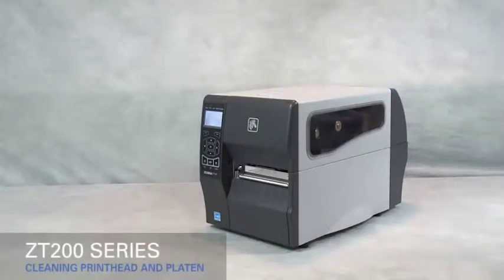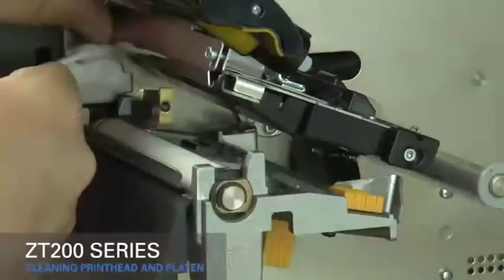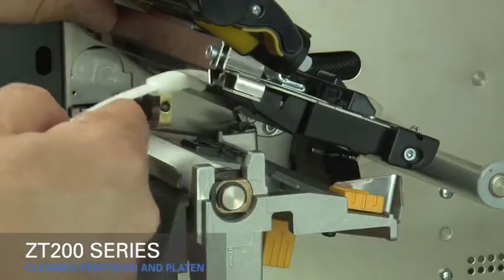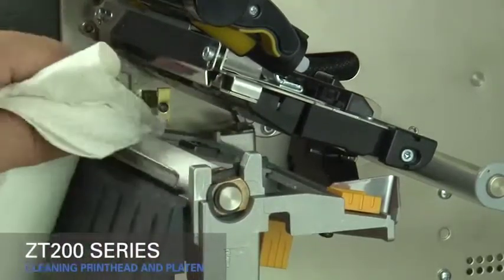Zebra ZT200 - Printhead and Platen Roller Cleaning Tutorial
Weber Packaging Solutions is a world leader in manufacturing labels, labeling systems and coding solutions. Our innovative labeling systems can improve your production efficiency and our wide range of labels can improve your brand appearance. Add in our Markoprint ink jet systems for date coding and other variable information, and you have a complete solution for automating your production identification.